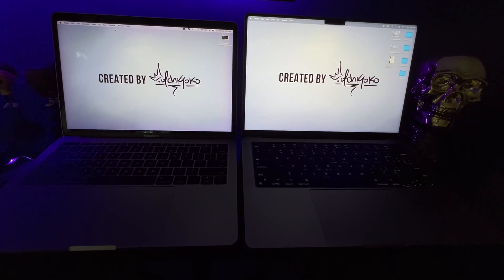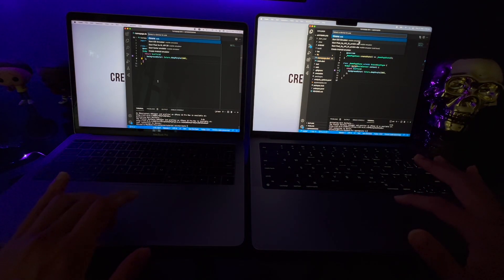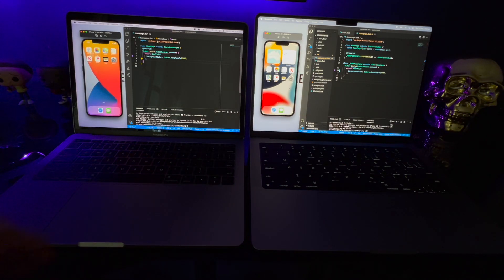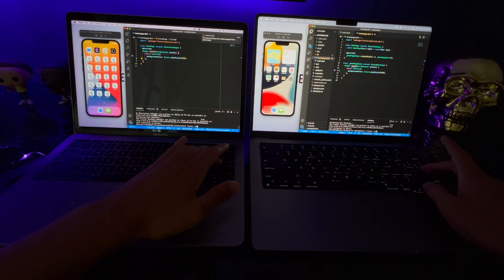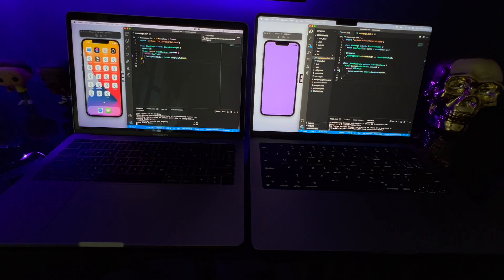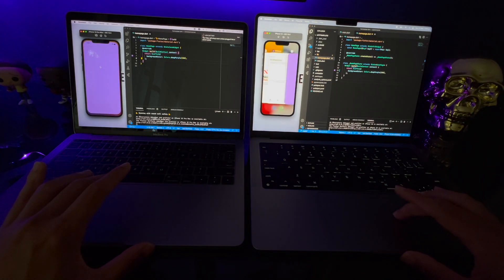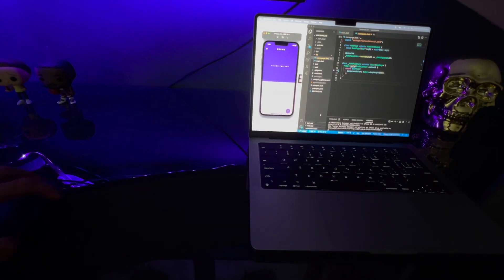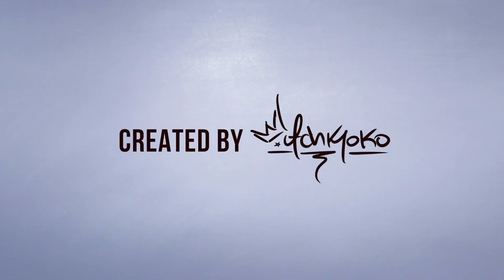New M1 Pro Macbook Speed Comparison • iOS Simulator